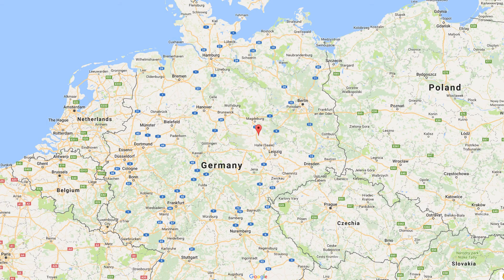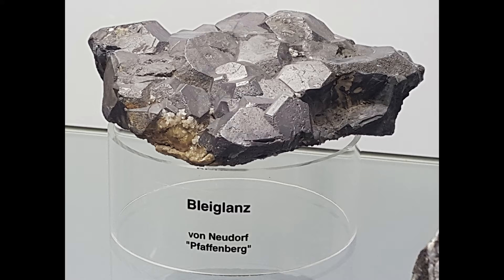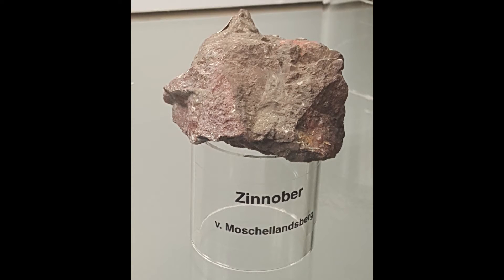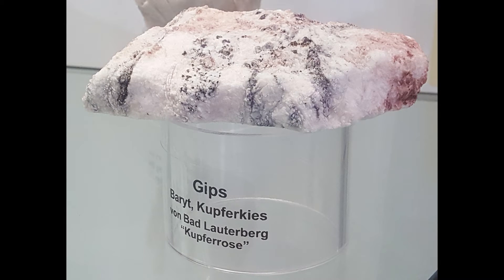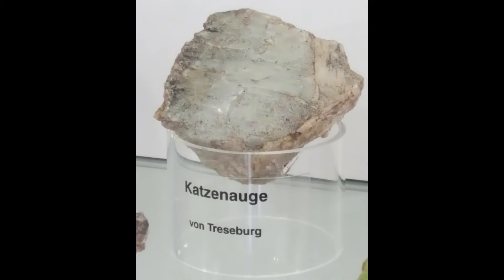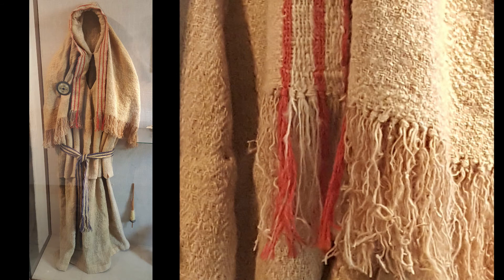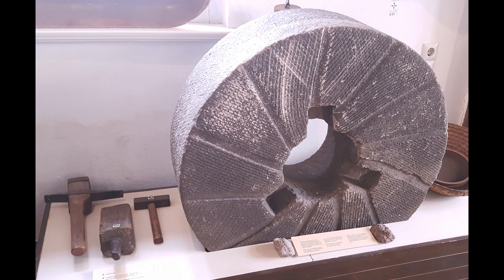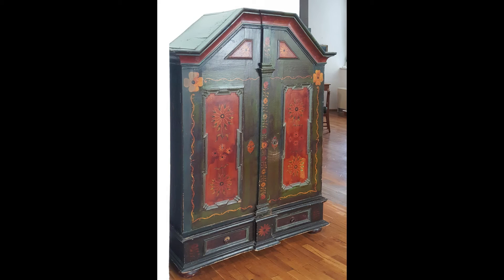Dwarfy things in Bernburg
Nagi was at the Mineral exposition at the Bernburg Castle